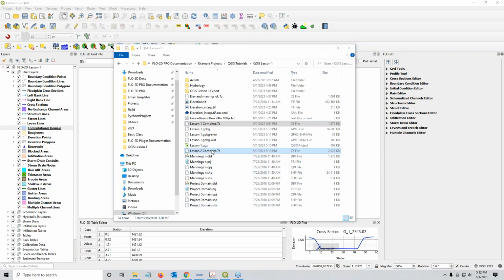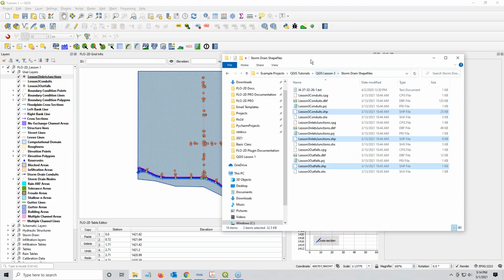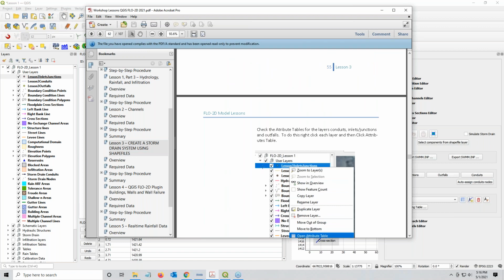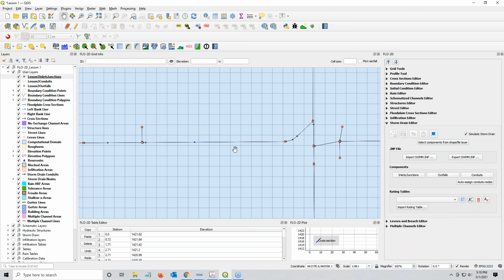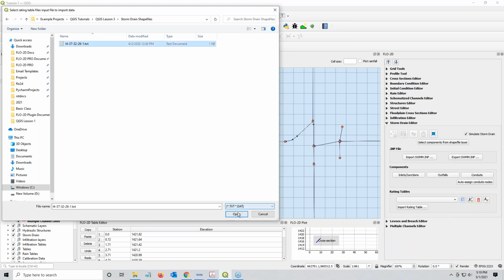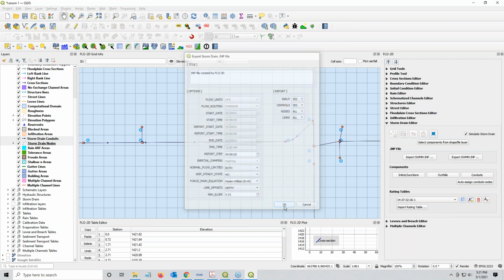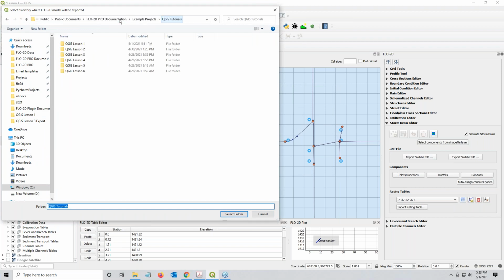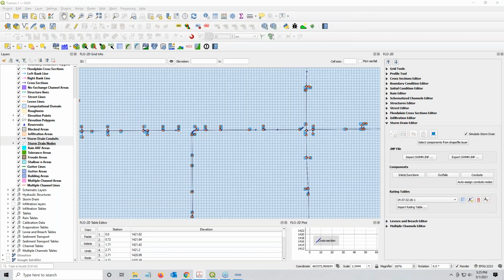QGIS Lesson 3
QGIS Lesson 3 Tutorial - Storm Drains